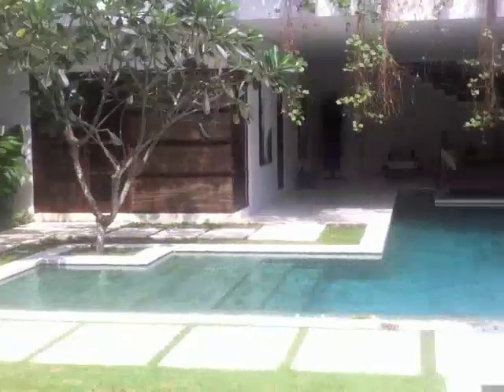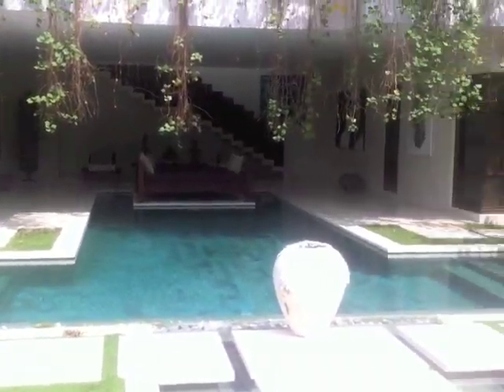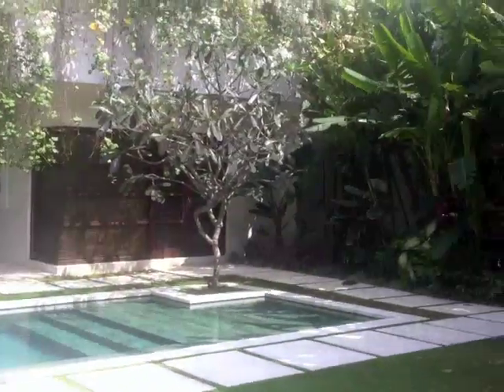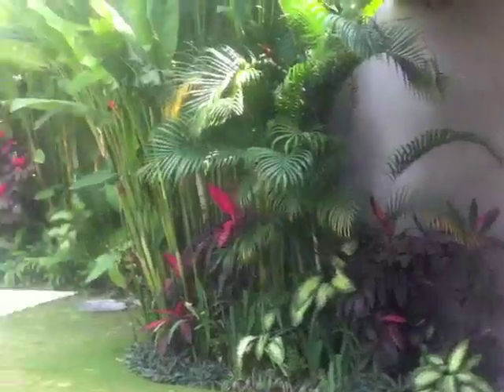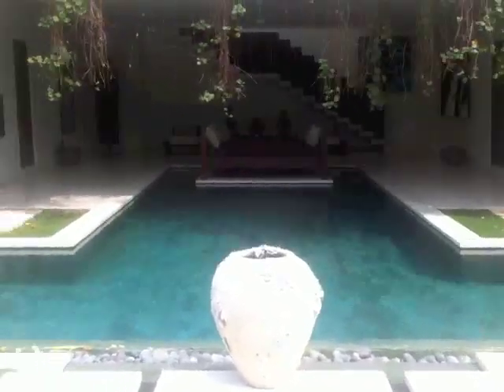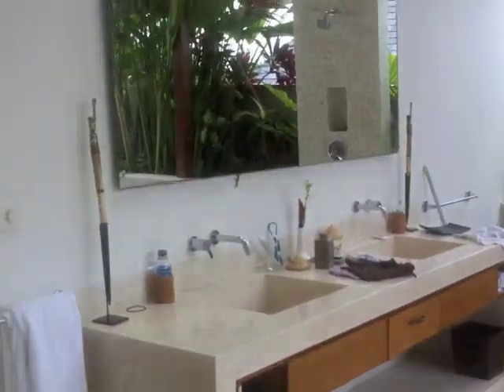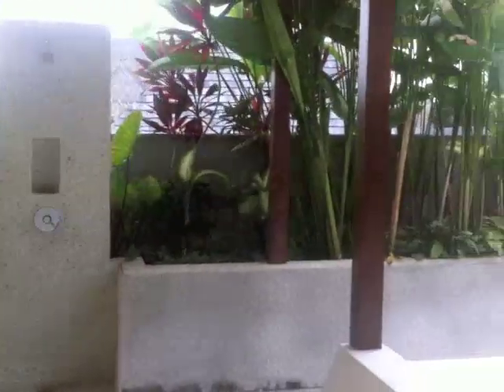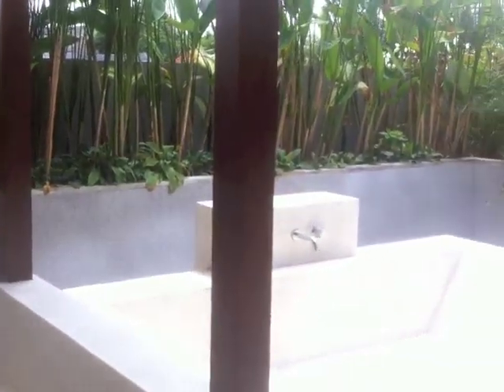Nyaman Villas- Bali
Nyanaman Villas ... Super luxury in a Super location in Semenyak Bali